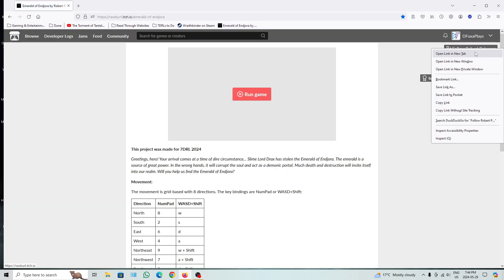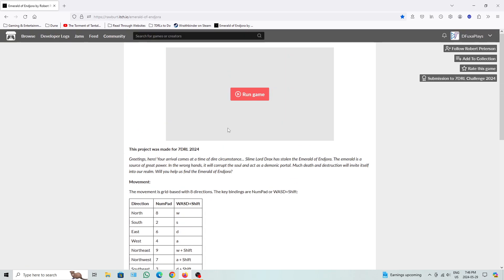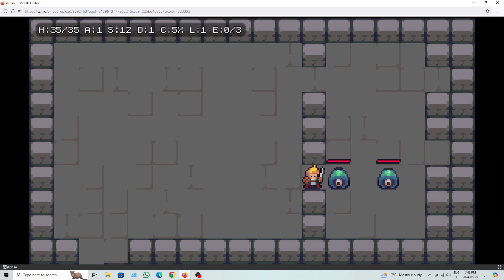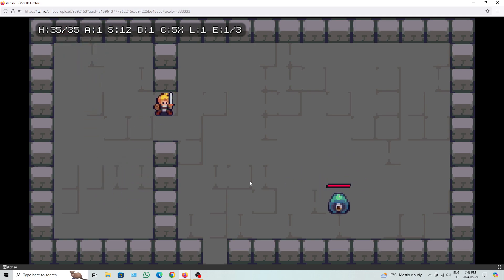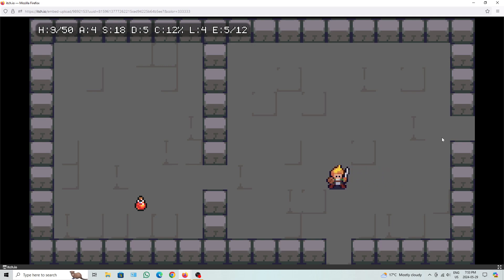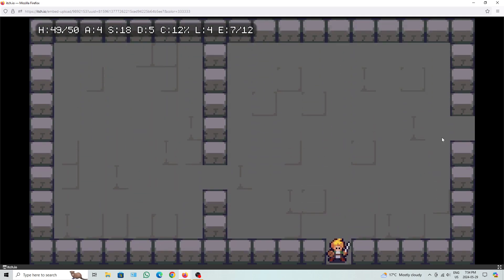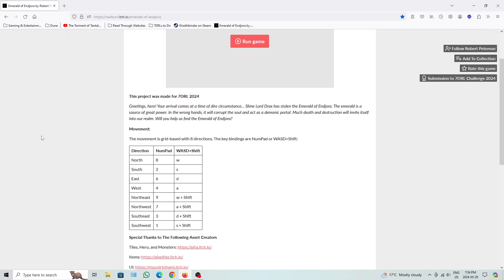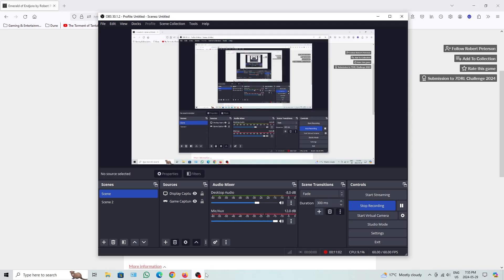DFuxa Plays Post-7DRL 2024 - Emerald of Endjora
This was a very simple experience that had some minor bugs, but I think it was a first attempt at a game, and it was decent enough to give a nod too.